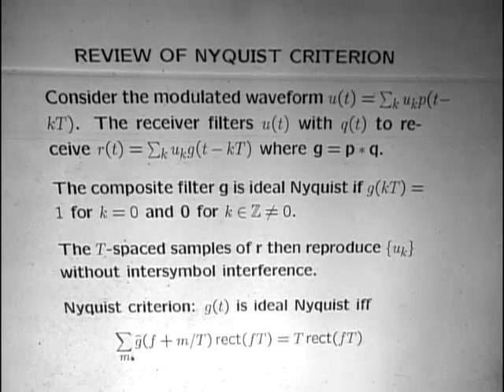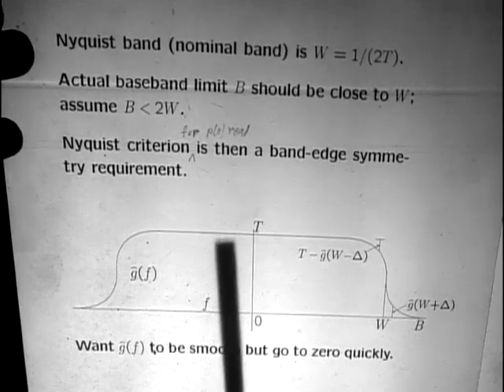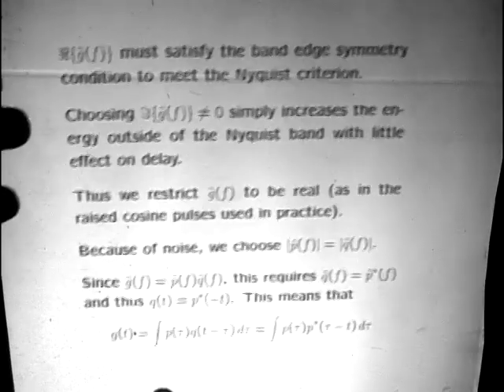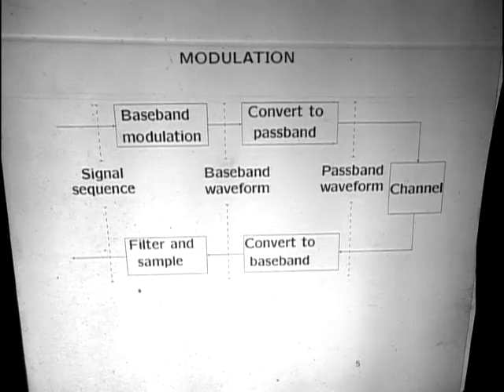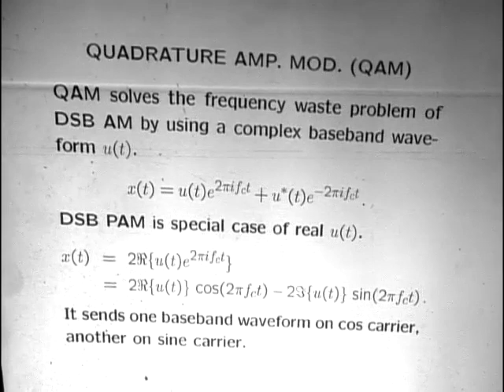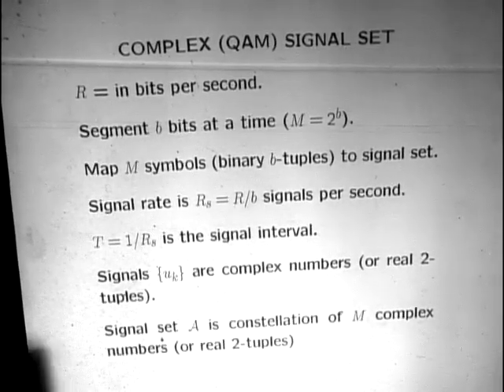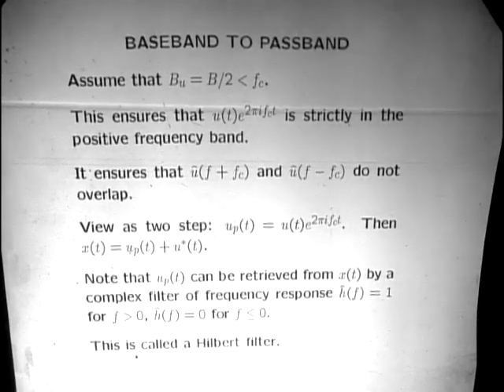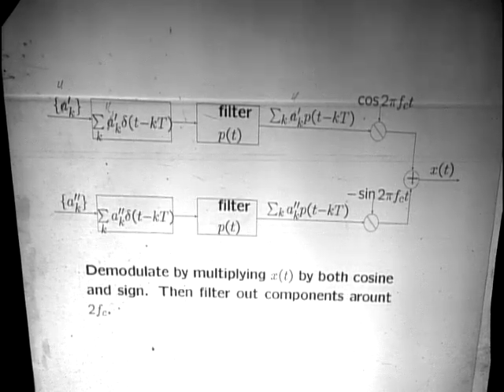Lec 13 | MIT 6.450 Principles of Digital Communications I, Fall 2006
Lecture 13: Random processes